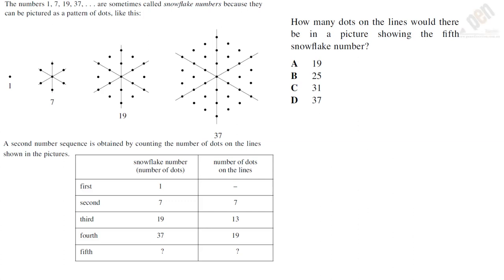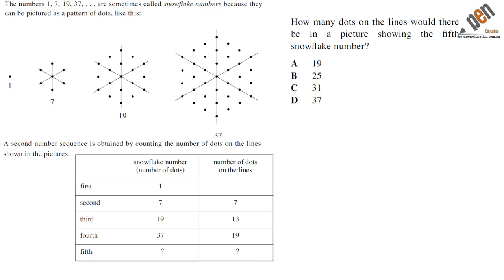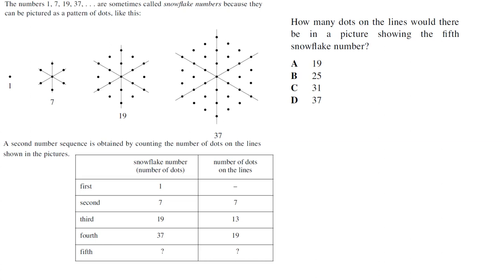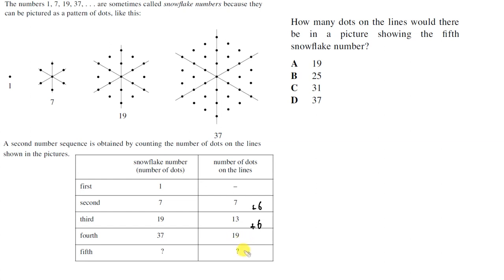Selective Test 1 - Maths Q. 15